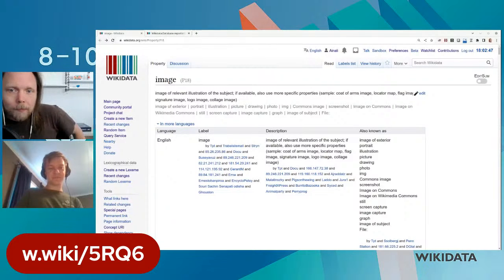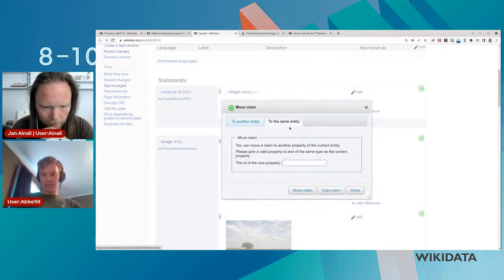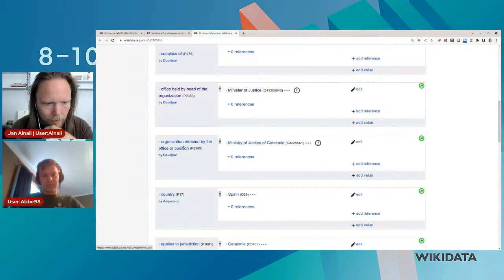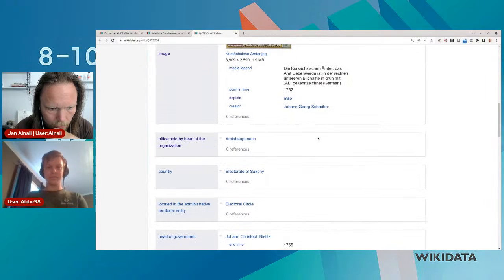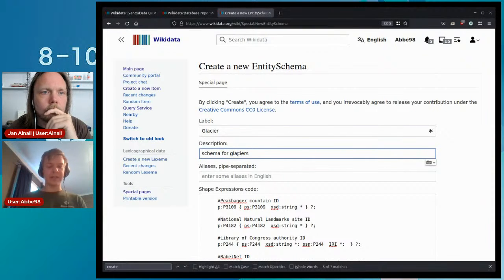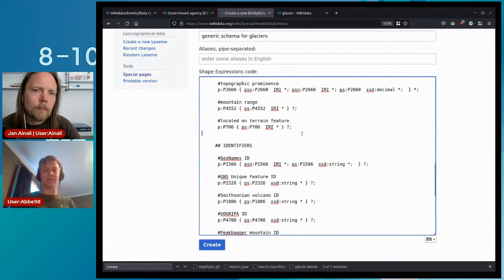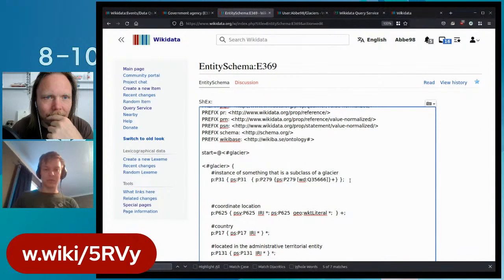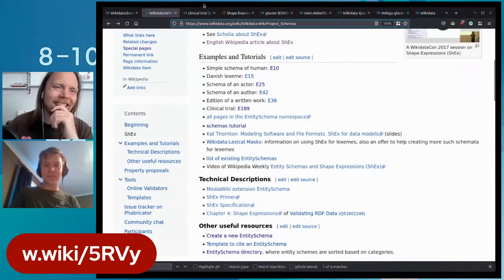LIVE Wikidata editing #85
User:Ainali and User:Abbe98 are doing some live editing on Wikidata (in English), and discuss the thought process of what we are doing and why we do it. Since it is the Data Quality Days this weekend, we will focus on that!